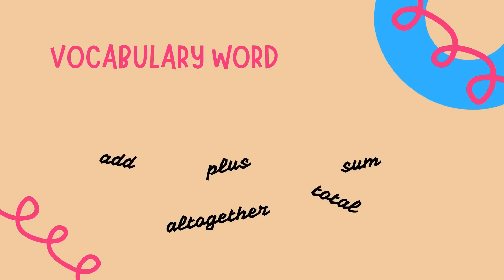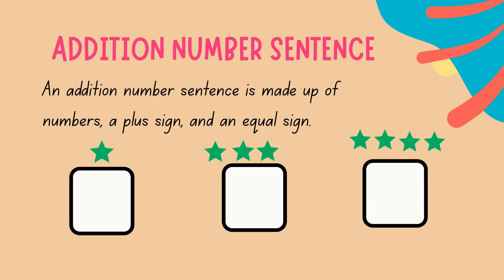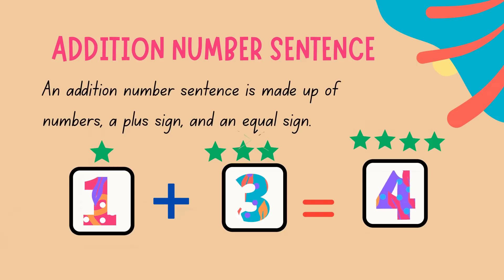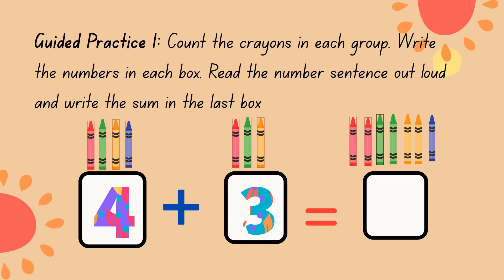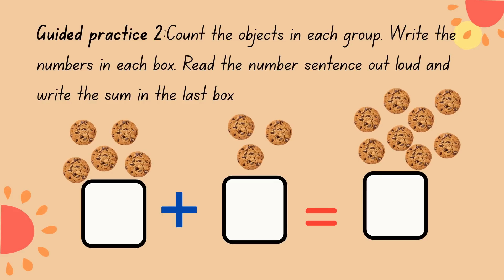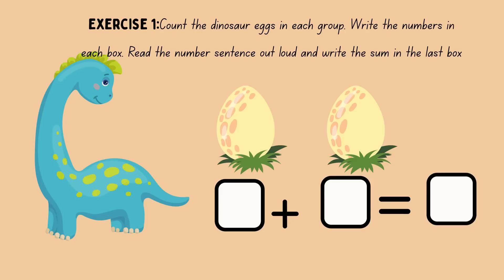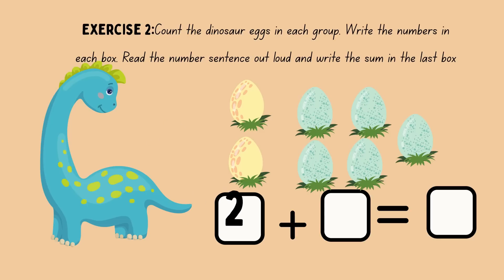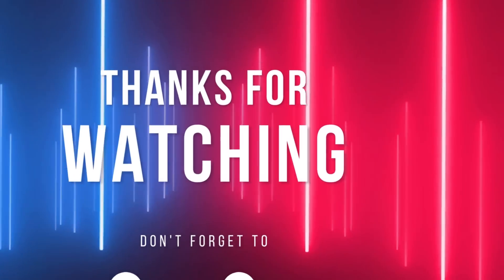Addition| Addition strategy using number sentences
An addition strategy using number sentences is a great way to introduce Addition for kids in preschool, kindergarten, first grade, second grade, and other levels. The lesson includes step by step process of teaching to identify what is necessary. Included in the video are guided exercises and practice exercises with answers.
I hope you find this video useful for your little ones.
Happy Learning!

0:00:00 | Welcome to Mom's Love Kids Channel
0:00:12 | Introduction: Addition strategy using number sentences
0:00:20 | Vocabulary word: Addition
0:01:43 | Guided practices
0:03:42|  Practice exercise.
0:04:52|  Thanks for Watching

| Number Sequence Counting from 1 to 30
| Number Sequence Counting from 1 -100
| 5 Sense Organs and Their Functions
| ABC Letters for Kids | Full English Alphabet for Preschool &
Kindergarten
| Learn high frequency words| sight words
| Addition strategy using number sentences